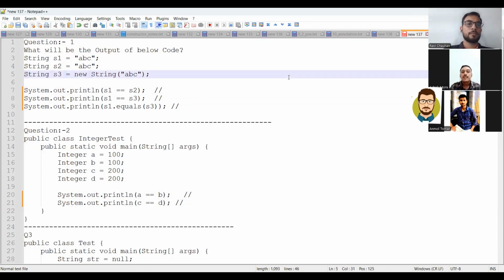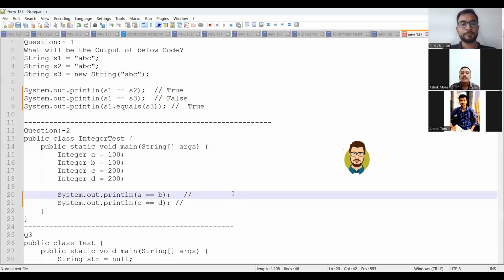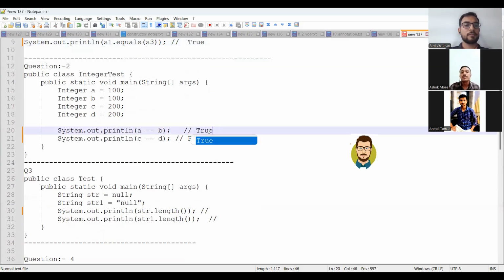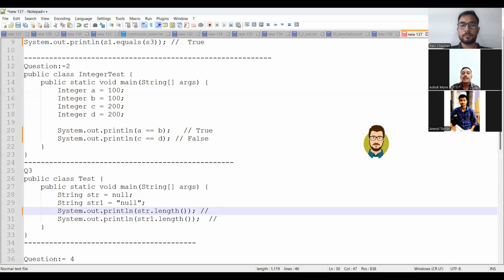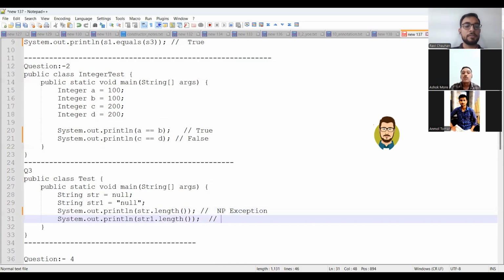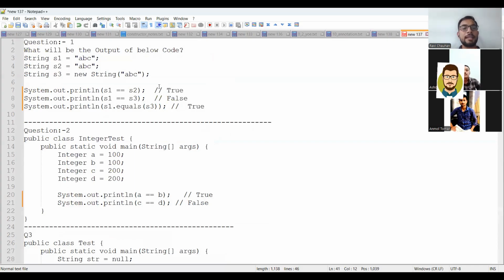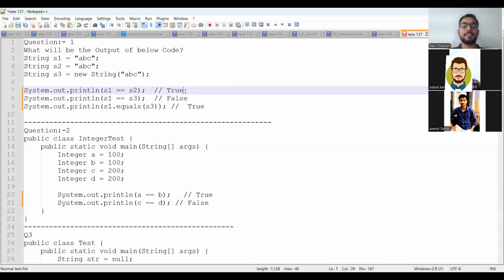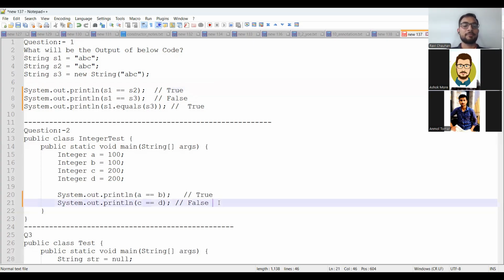Java Mock Interview for Freshers | Must Watch Before Your Interview!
🚀 Welcome to CrackJAVAinterviewWithRk! 🚀
Want to participate in a mock interview?

Let’s get you one step closer to cracking your dream interview! 💼💪
Are you preparing for Java interviews or looking to improve your coding skills? You're in the right place! In this video, we cover:

✅ Java Quiz & MCQs 🏆

📌 Whether you're a beginner or an experienced developer, these questions will help you crack Java interviews with confidence!